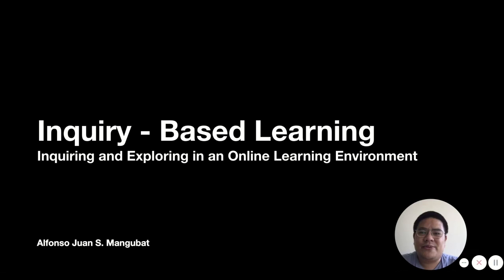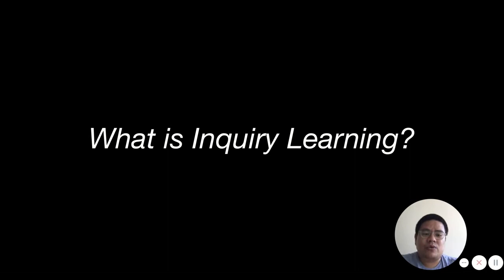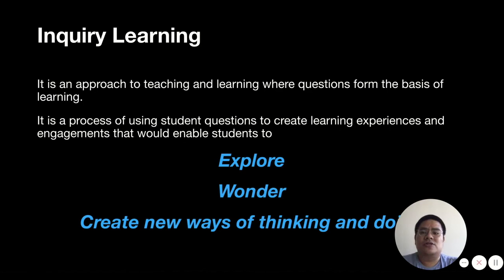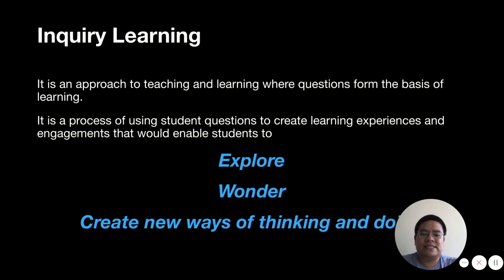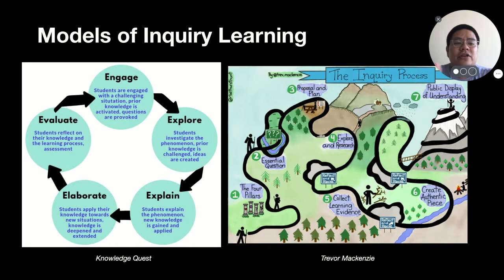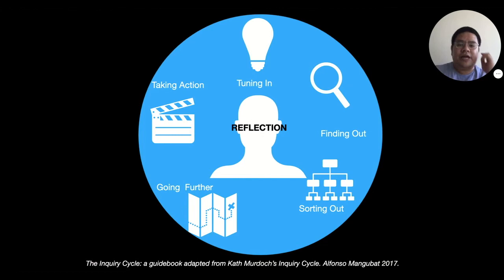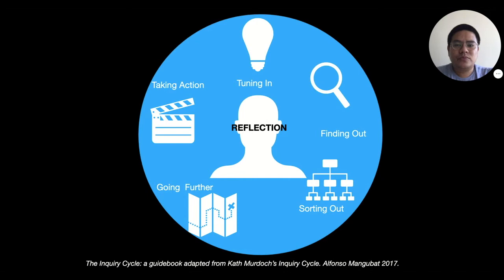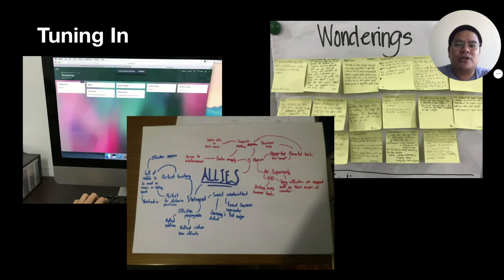Inquiry Based Learning: Inquiring and Exploring in an Online Learning Environment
Webinar on inquiry learning and how it looks like in an online learning environment.

The webinar unpacked the idea of what inquiry learning is, the different types of inquiry models and inquiries for students. An exploration of Kath Murdoch's inquiry learning model and how it looks like inside the classroom. An inquiry learning matrix for online learning with explanations of each phase.